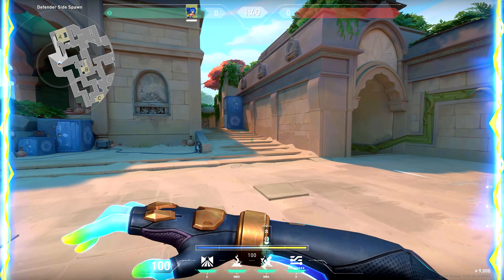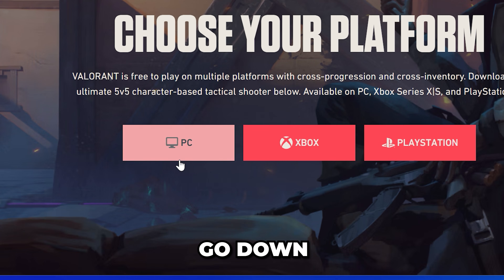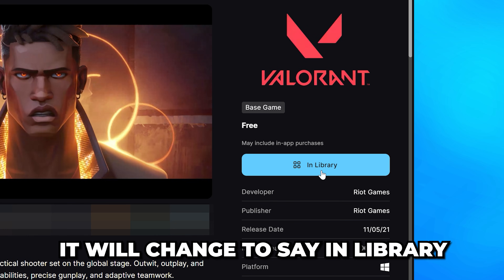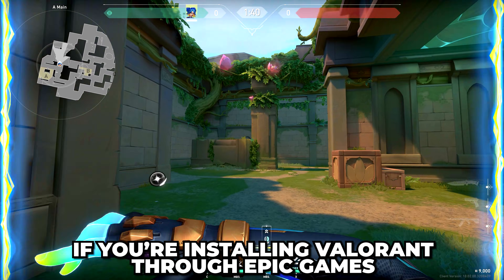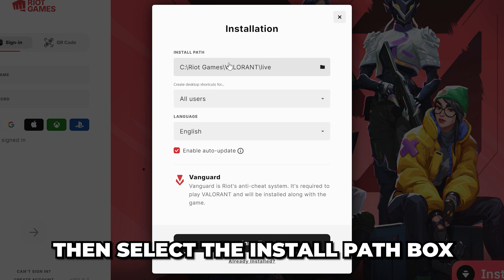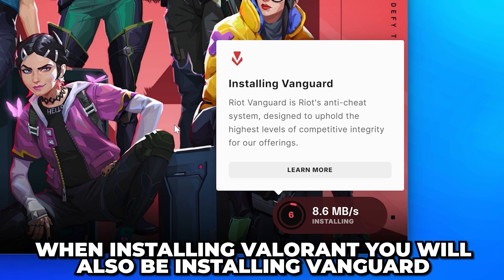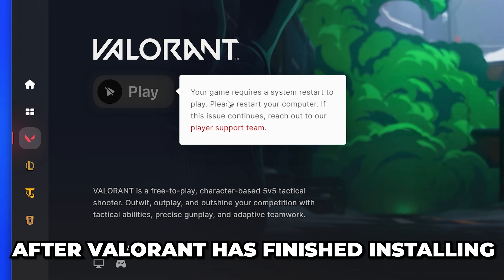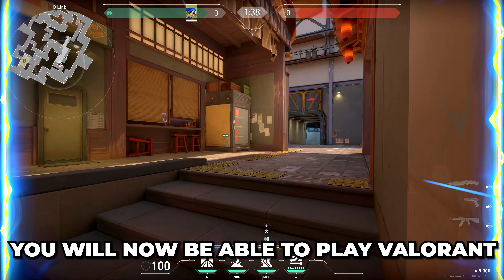How to Download Valorant on PC & Laptop 2025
In this video I'll be showing you how to download Valorant on PC and Laptop in 2025. To get Valorant you can go to the Valorant website and click the Play For Free button. Doing so will give you a choice of platform as Valorant is now available on console. However, you will need to select the PC version for both desktops and laptops. Once done you will need to click the Download button to get the installer file.

Once the installer file has downloaded you will need to run it. Doing so will allow you to install the Riot Client, and you may be asked to allow changes to be made. After the installation has completed the Riot Client will open and you need to click the Install button. This will open the installation options, such as the ability to change your install path. When happy you will need to click the Install button to begin downloading Valorant.

Additionally, you will also be installing Riot Vanguard, which is the anticheat software required to play Valorant. To be able to play Valorant on PC you will need to have Vanguard installed on your computer and have it running. Additionally, Vanguard will need to run from start up. When installed Vanguard will automatically be set to open on start up to ensure it works correctly. If Vanguard is closed or not running from startup then you will need to restart your computer to play Valorant.

While you download Valorant on your computer you can sign in to your Riot Games account. The sign in option will appear on the left side of the window with the ability to sign in using one of the supported methods. If you don't have a Riot Games account then you can click the Create Account button at the bottom to make one.

Alternatively, you can also download Valorant from Epic Games using the launcher. This may be the better option if you already have the Epic Games Launcher installed on your PC.

To get Valorant on Epic Games you will need to search for it and select it from the store. Doing so will take you to the information page where you can click the Get button. Once done the button will change to say In Library. Click the In Library button, then select Valorant to begin the download process.

Once you have installed Valorant on PC or laptop you will need to restart your computer. This is to ensure that the Riot Vanguard application works correctly and is running from startup. When done you will be able to play Valorant.